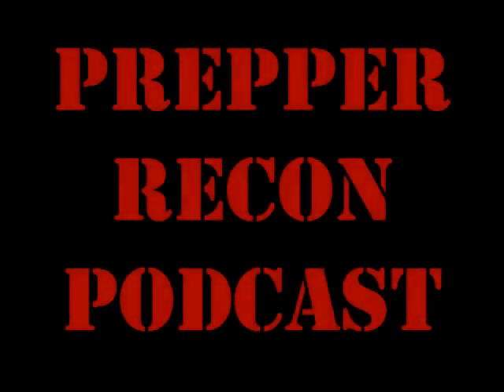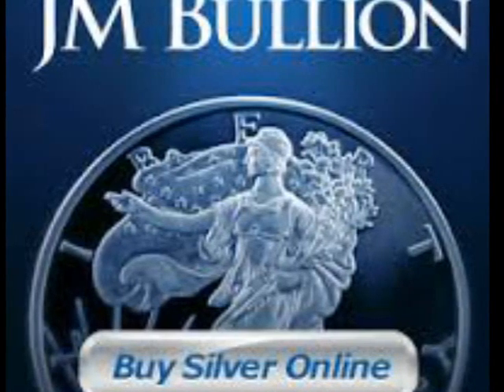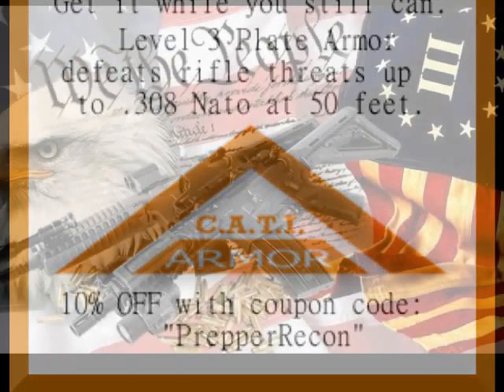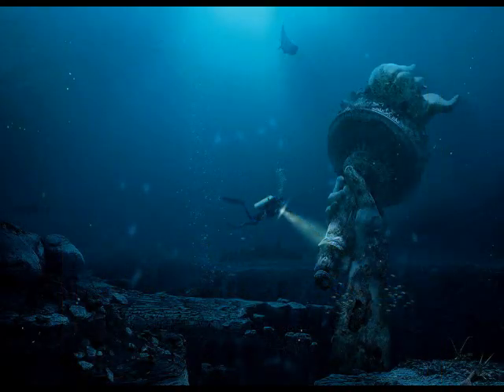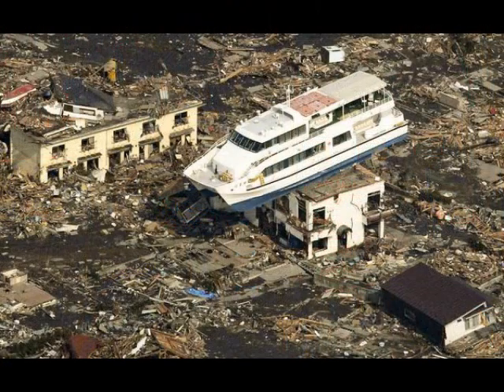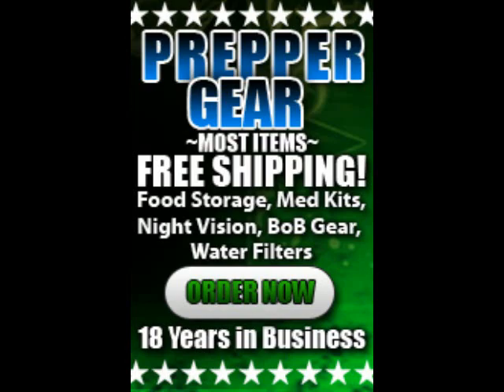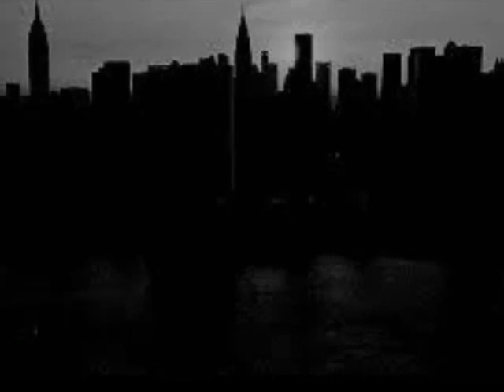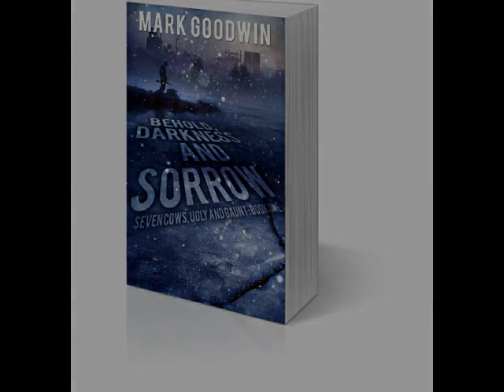Solar Cooking for EMP Preparedness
Paul Munsen of SunOven.com joins me today to talk about cooking and preserving food with Sun Ovens after an EMP. He announces a great deal for Prepper Recon listeners.